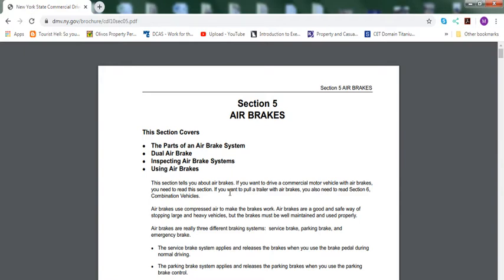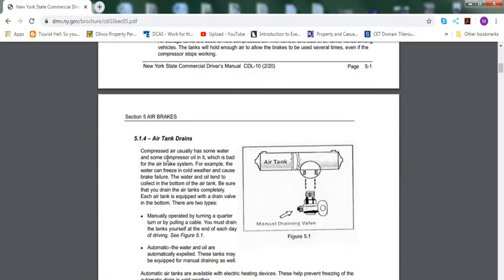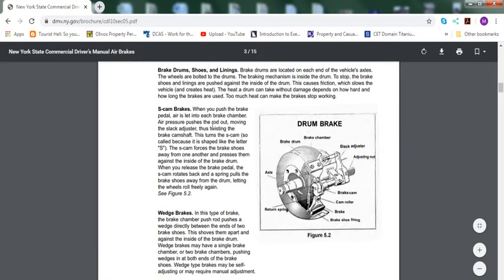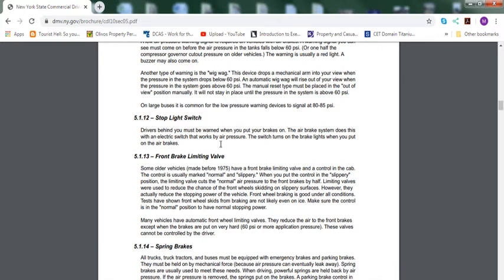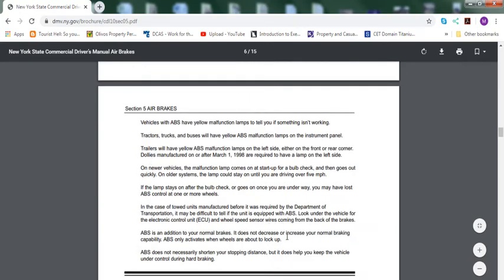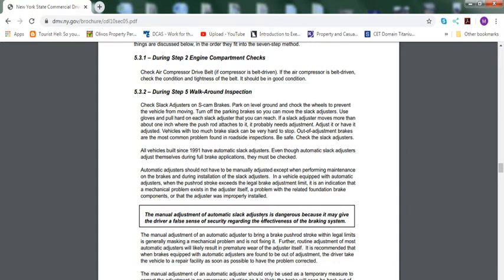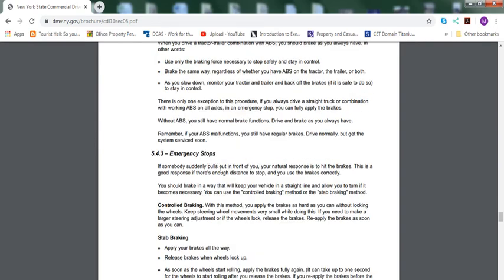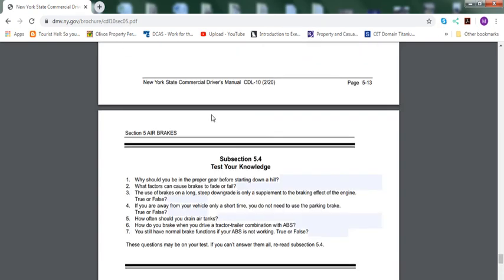commercial licesne exam part 4 air barke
This video will show you on Commercial driver license written exam part 4

Check out the links below for those that are interested in taking the  CDL exam